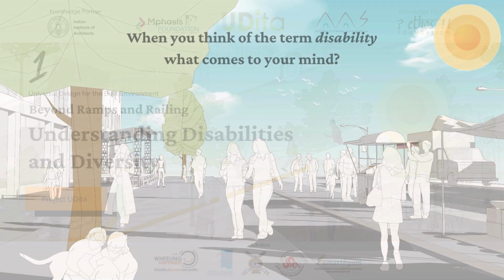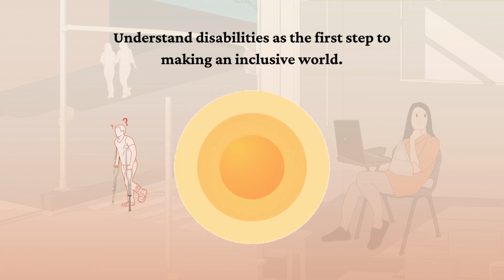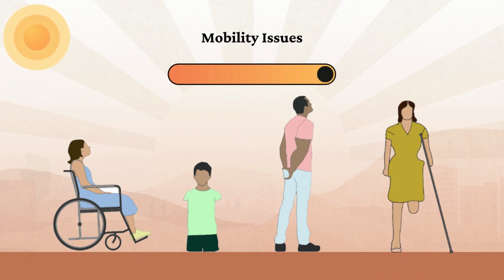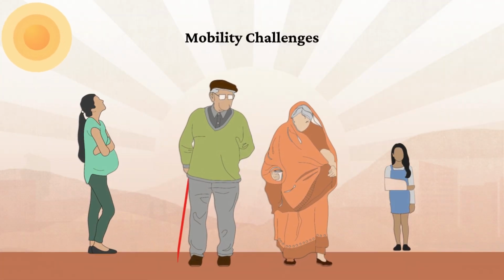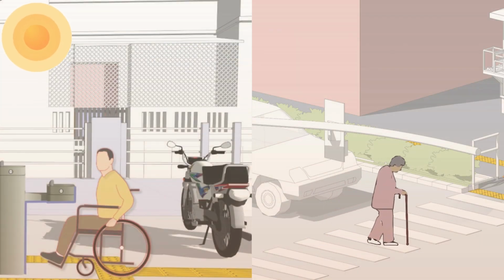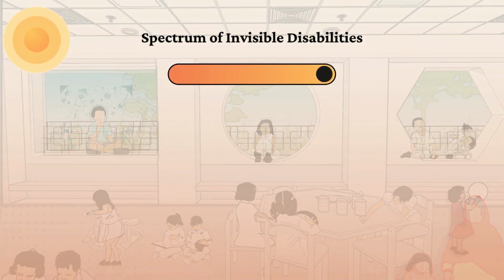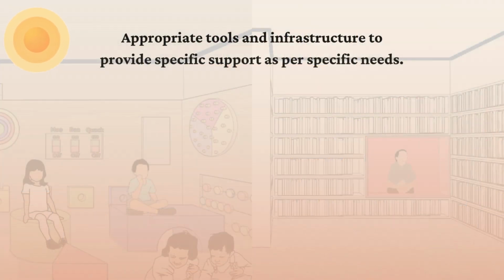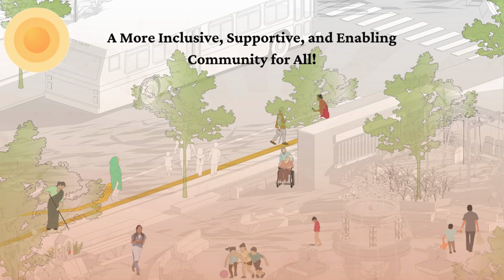Understanding Disabilities and Diversity | Project UDita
Understand the spectrum of disabilities and advocate for universal accessibility. From visible and invisible disabilities to temporary situations and ageing, we highlight the diverse needs of individuals.

Join us to debunk myths, understand invisible disabilities, and foster empathy for a more inclusive and supportive society.